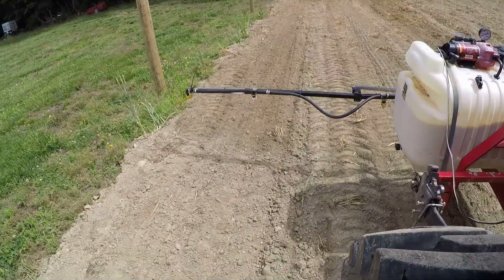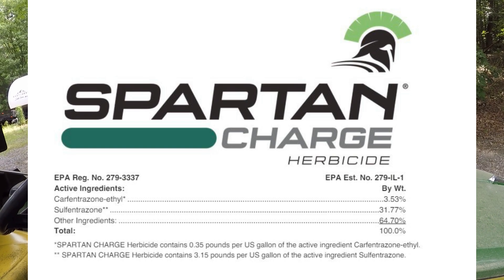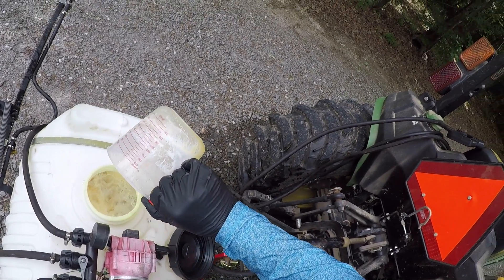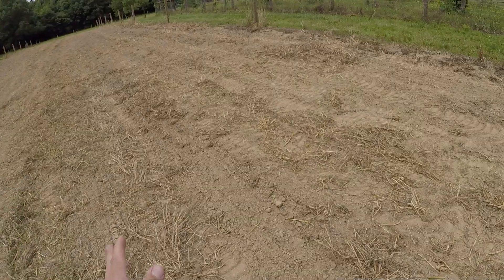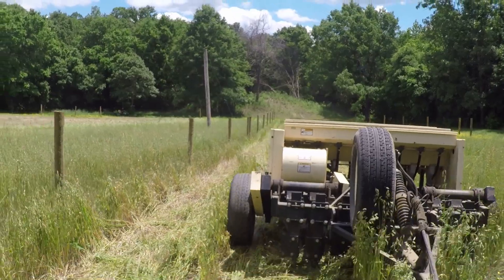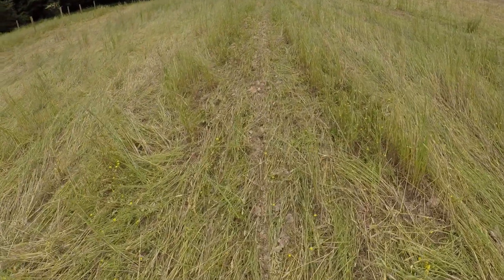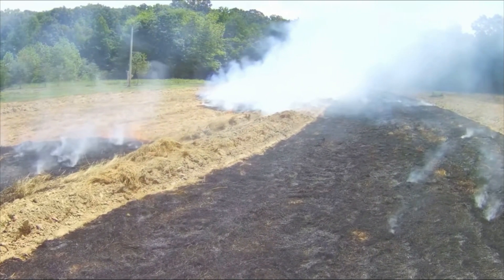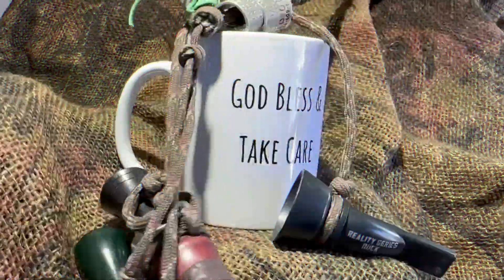Watch This Before Spraying Pre Emergent On Sunflowers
Join us as we spray pre-emergent on the Clearfield Sunflower field. We talk specific chemicals and rates. If you are anti-herbicide, this video is not for you. Reminder, we do not eat anything out of these fields and the doves dont consume enough crop on our small fields to bioaccumulate any level of toxicity.

What to spray for grass in sunflowers